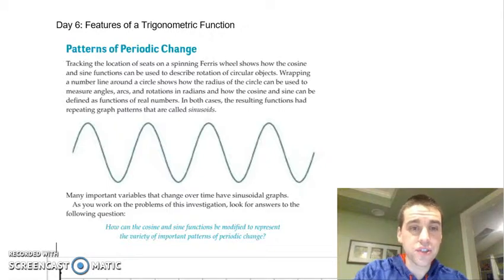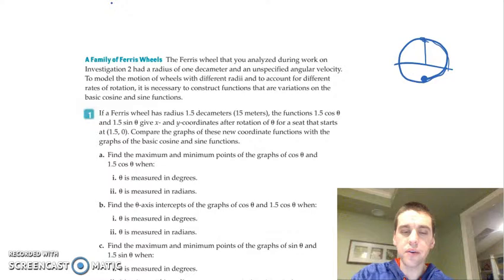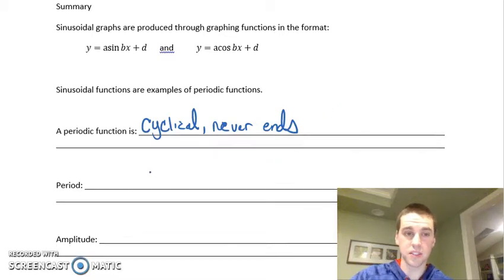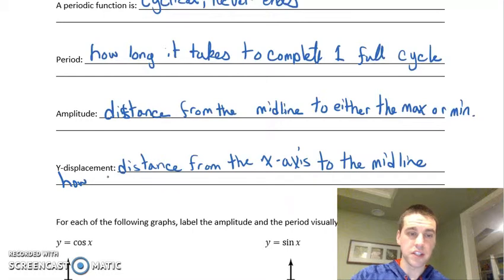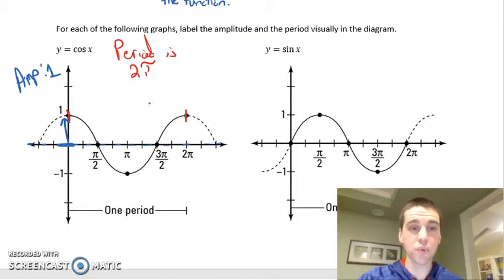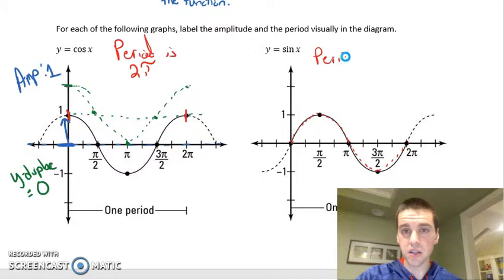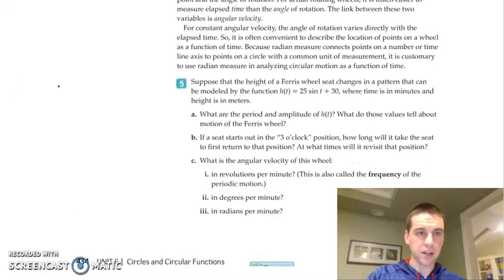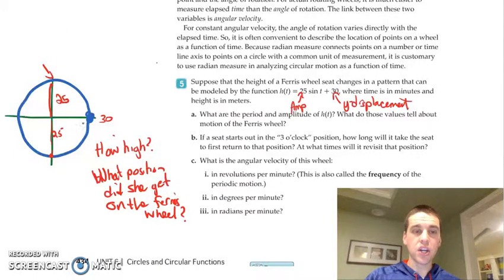A2 Unit 7 Day 6 - Into to trig functions